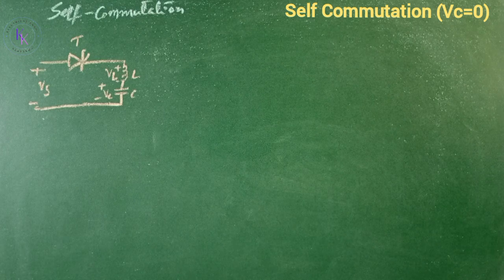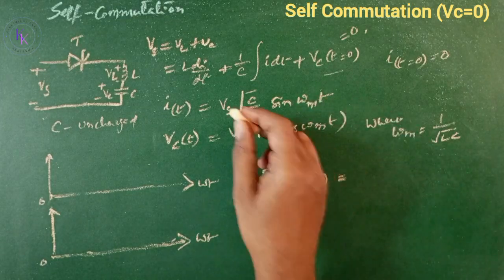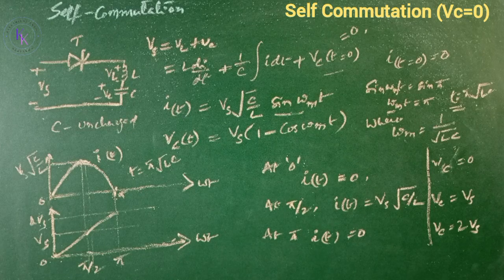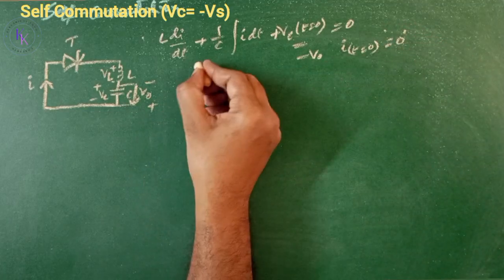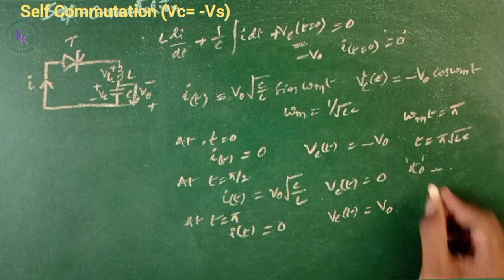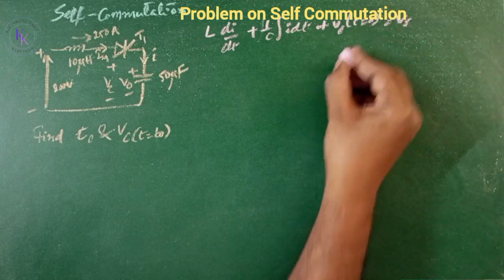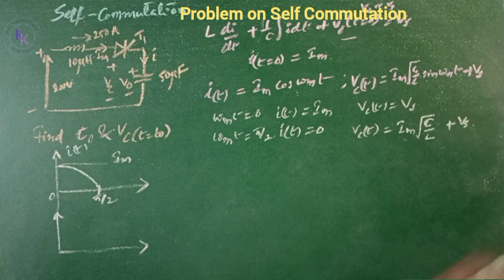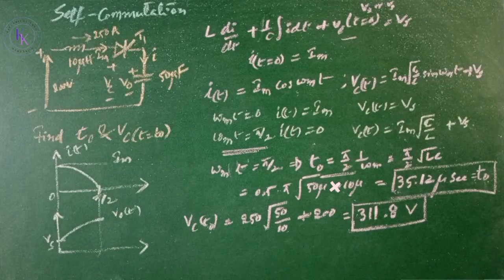SELF COMMUTATION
(00:00) Intro to channel

(00:10) SELF COMMUTATION Vc = 0

(03:17) Self commutation Vc = - Vs

(05:38) Problem on Self commutation